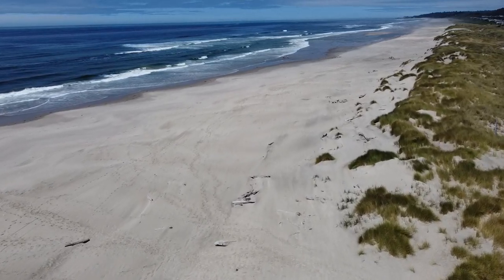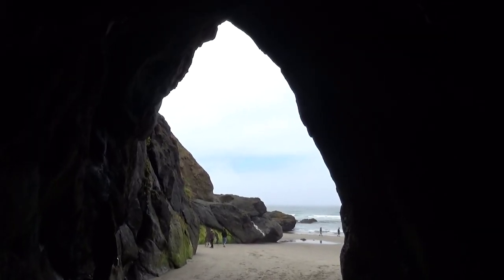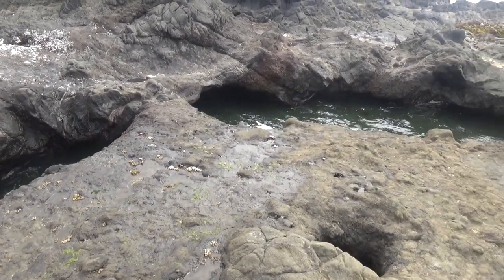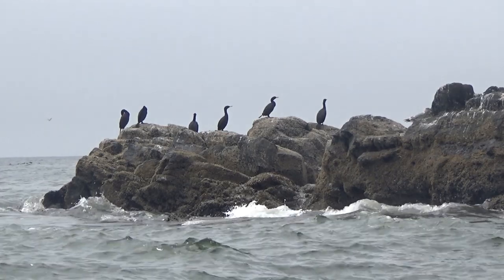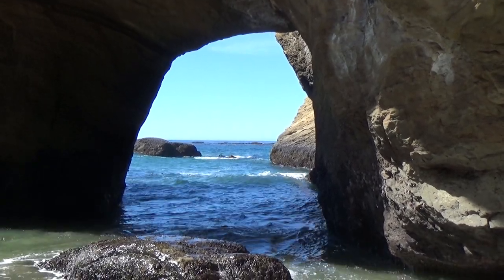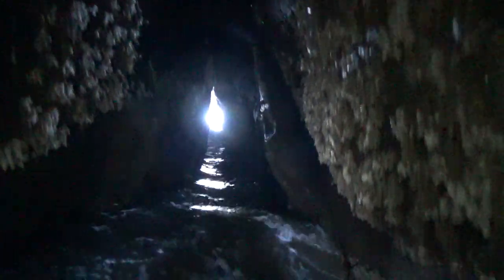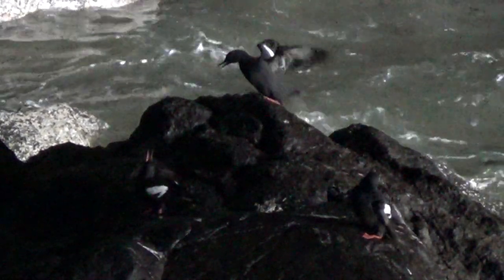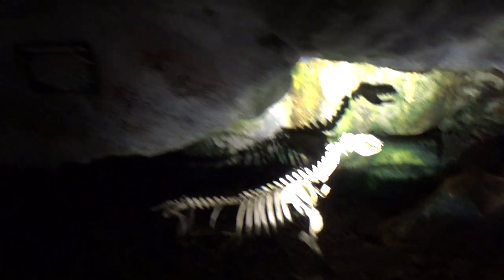Exploring Oregon Sea Caves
Some small sea caves along the Oregon coast, as well as a visit to America's largest sea cave system